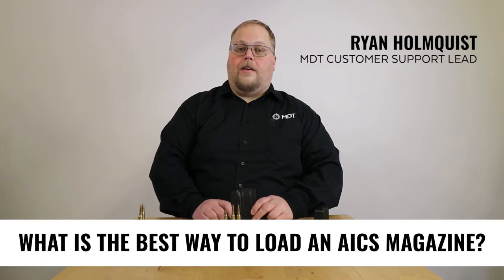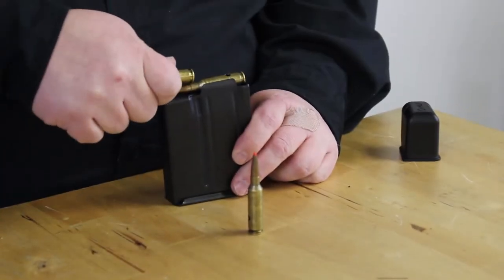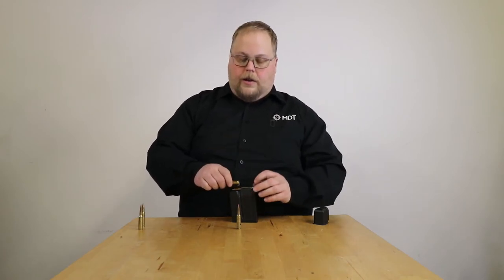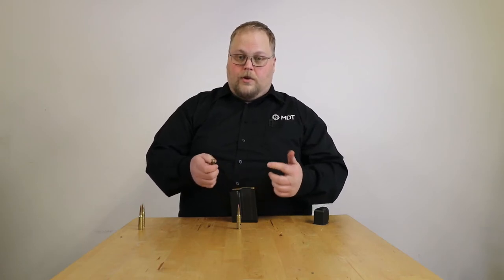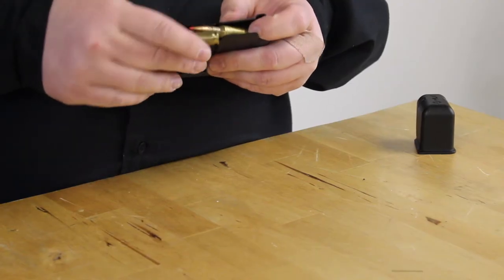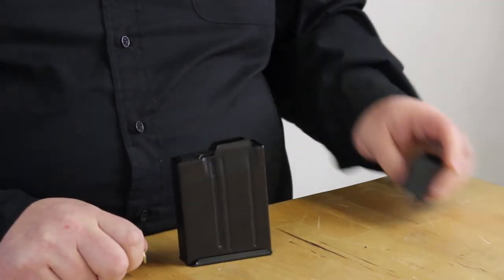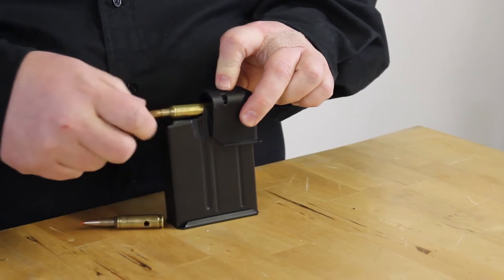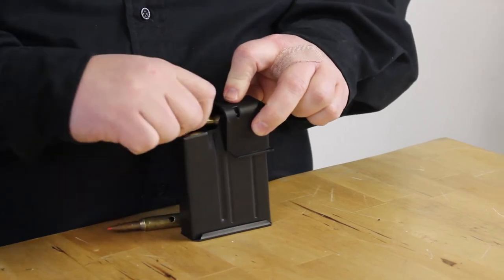MDT FAQ - What is the best way to load an AICS mag?